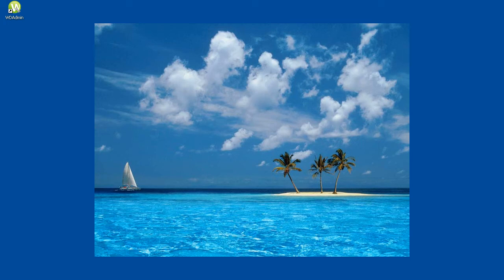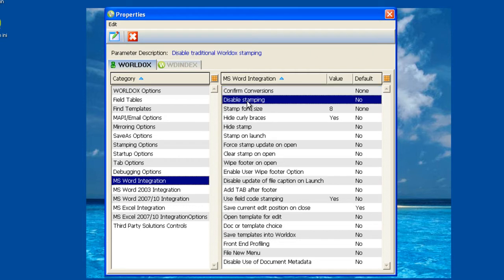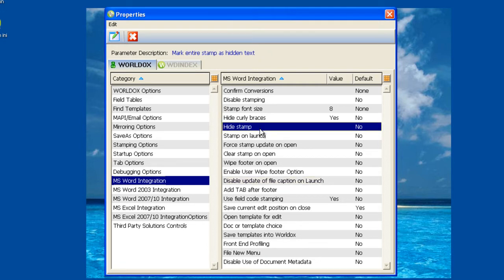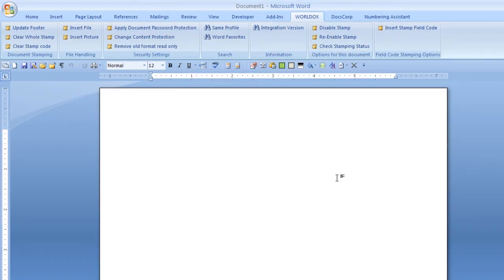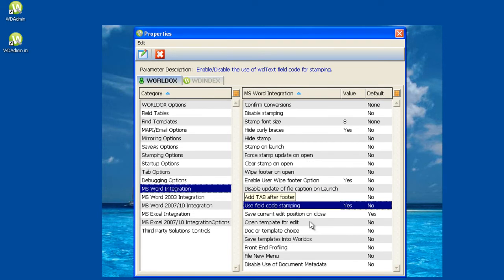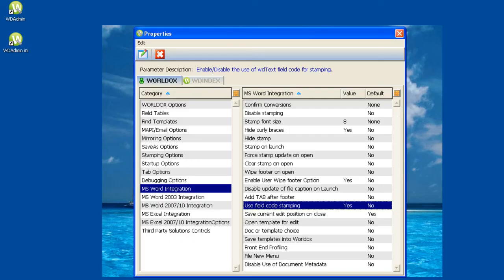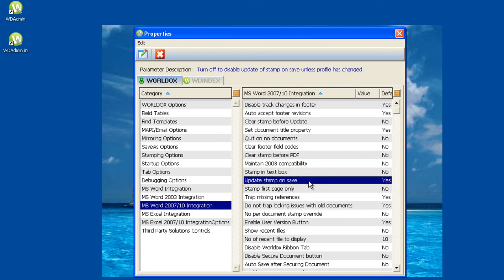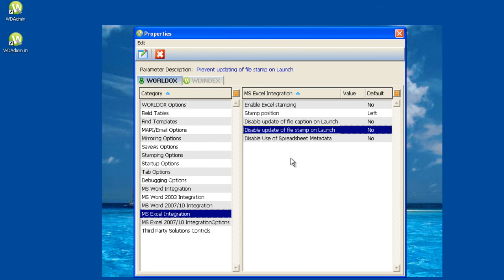ADMIN Controlling Footer Stamp Behavior